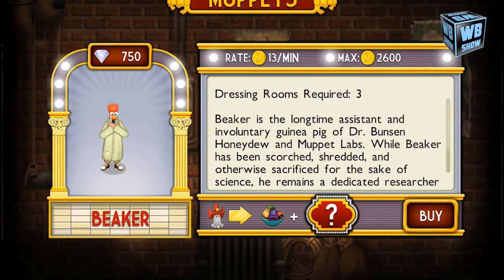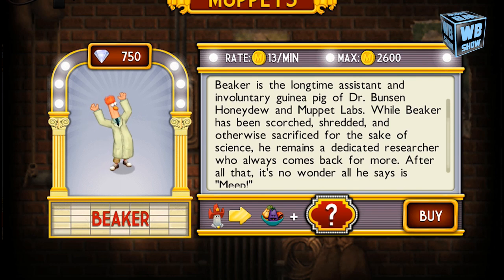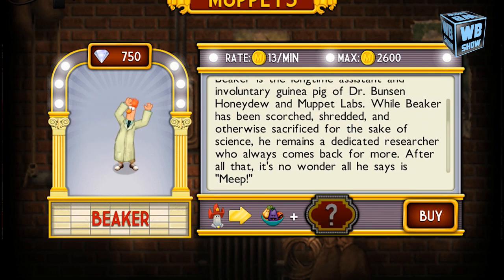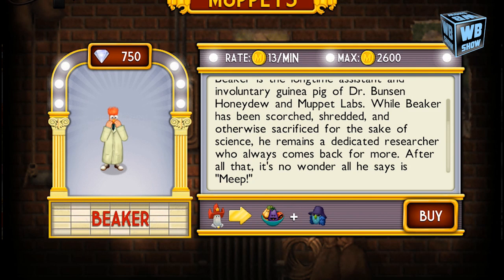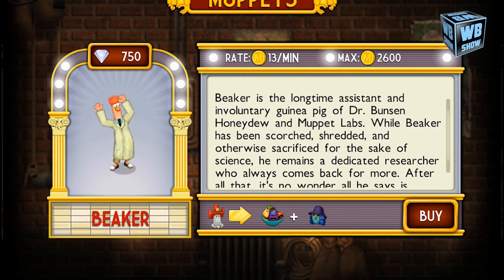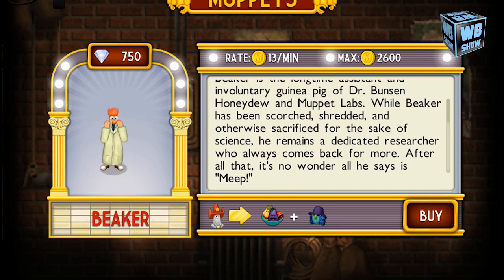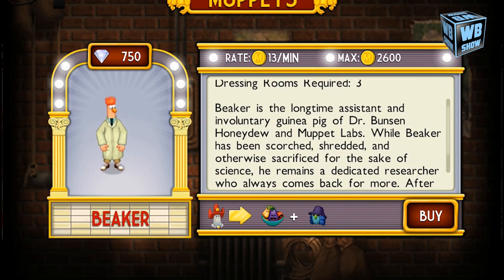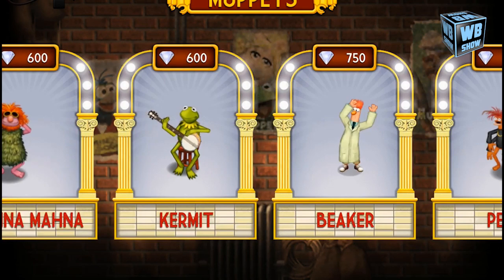My Muppets Show - Official Beaker Combination Unlock [Rooftop]